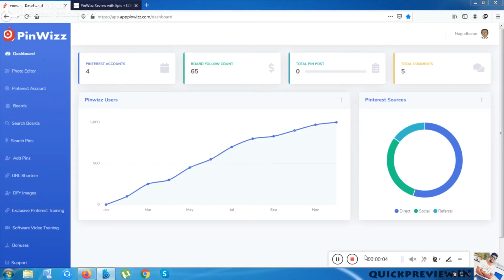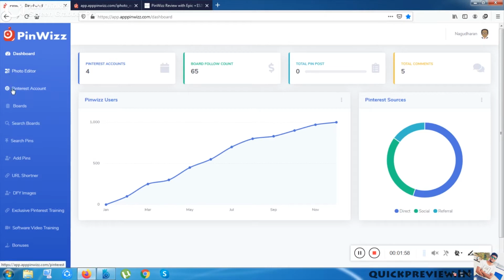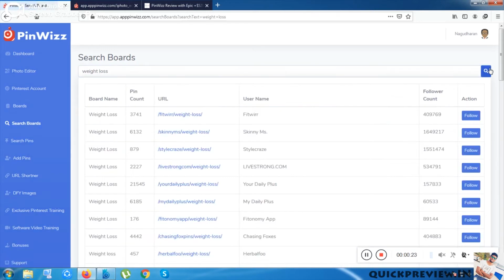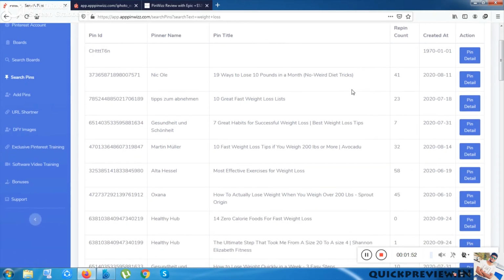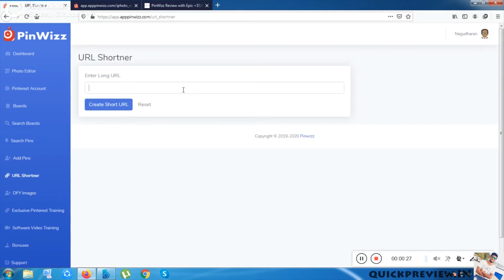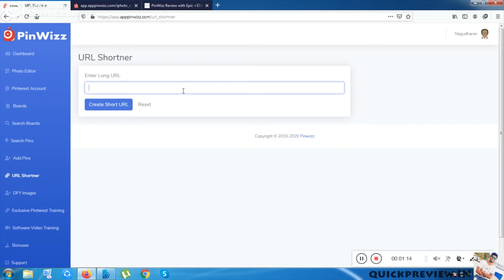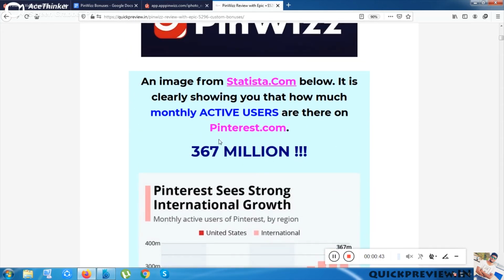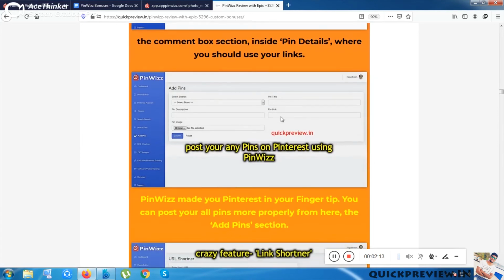PinWizz Review with +$5296 Custom Bonuses⚠️WAIT⚠️Don't get it without my 🔥🔥BONUSES 🔥🔥 PinWizz Demo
Pinterest is the fastest growing traffic source for any business like e-commerce, brands, bloggers and even social media marketers, over 300 million monthly active users, over 80 percent of Pinterest traffic as buyers looking at products all day.
Pinterest is the best social site to sell. Brand new technology helps marketers drive automated laser targeted traffic from Pinterest to in the next 10 minutes to any blog or Website with NO MONTHLY FEES ever.

A high presence of Female Users, and a big percentage of buyers, this platform is for any online marketer’s success. Pinwizz automation is the solution of your problem. Pinwizz helps your task easier in just few clicks of buttons & UNLIMITED FREE TRAFFIC. Lets Get Into PinWizz Review.

PinWizz Front end Product : $17 One Time (price will change later)

Upsell 1 : Pinwizz Unlimited – $37 (Do)
Upsell 2 : Pinwizz Pro – $47 (Do)
Upsell 3 : Pinwizz DFY – $197 (Do)
Upsell 4 : Pinwizz Exclusive – $47 (Do)
Upsell 5 : Pinwizz Reseller – $97 (Do)

-softmemeware